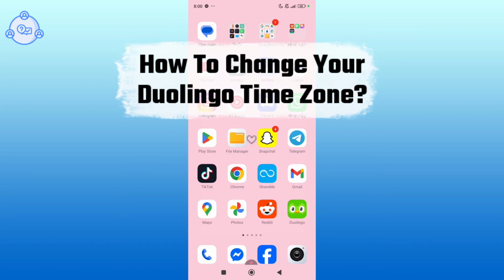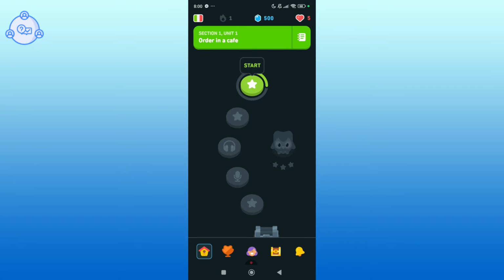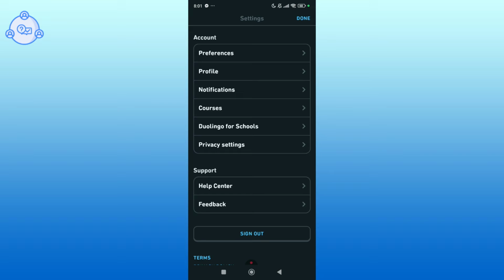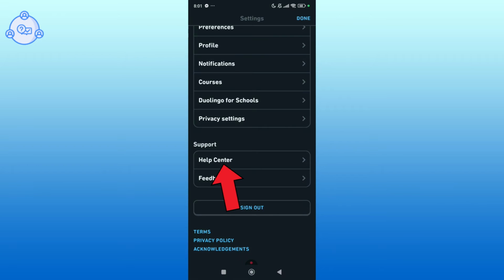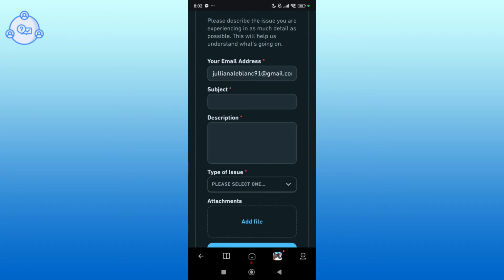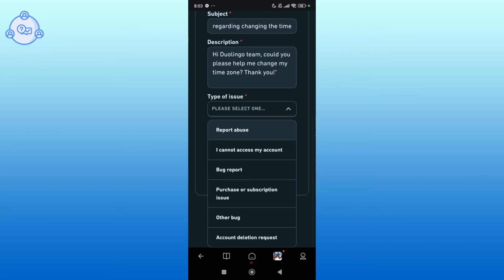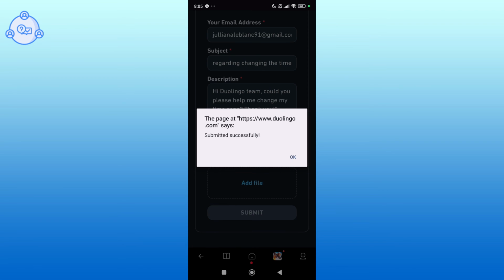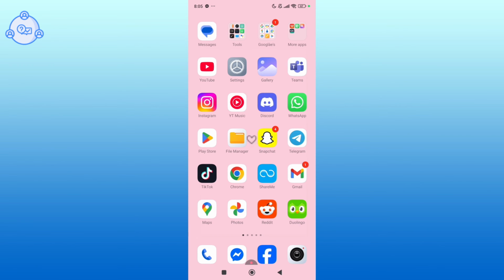How To Change Your Duolingo Time Zone 2025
Need to update your Duolingo time zone? This tutorial walks you through the steps to adjust your time zone settings, ensuring your streaks and daily goals align with your local time. Whether you've moved to a new region or are traveling, follow this guide to keep your learning schedule on track.